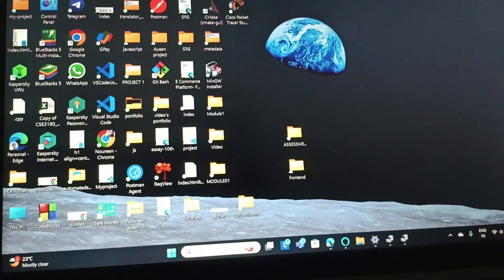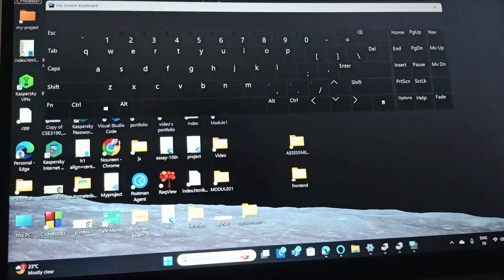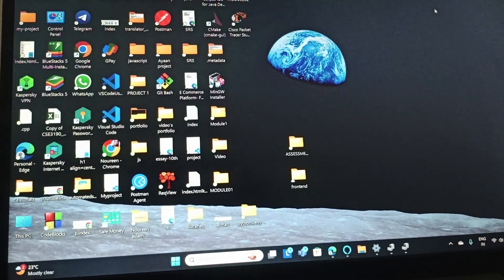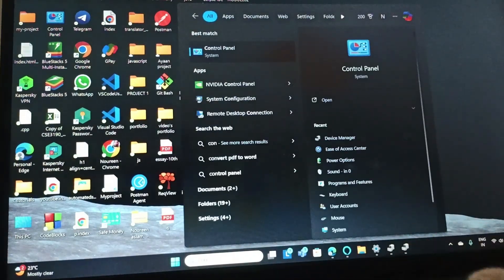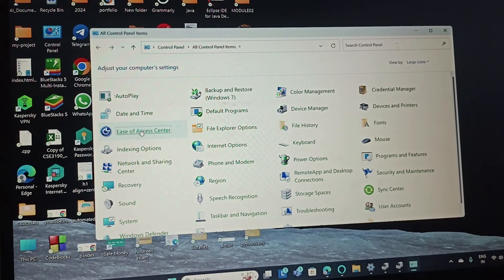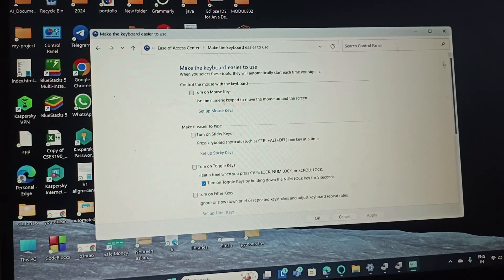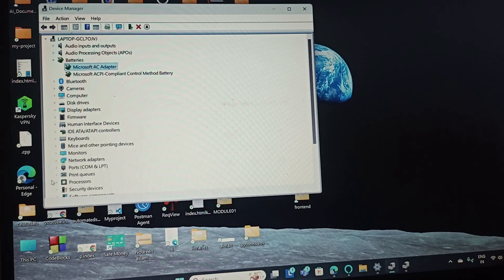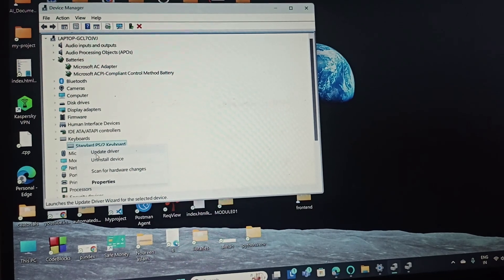How To Fix Lenovo Laptop Ctrl Key Stuck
Are You Struggling With A Stuck Ctrl Key On Your Lenovo Laptop? This Video Provides A Comprehensive Solution To This Common Issue. We Will Explore Both Simple Fixes And More Advanced Troubleshooting Methods To Help You Identify The Root Cause Of The Problem. From Cleaning Your Keyboard To Adjusting Settings, Our Expert Tips Will Empower You To Take Action And Resolve The Issue Efficiently. Watch Now To Regain The Full Functionality Of Your Laptop's Keyboard.

0:00 Introduction
0:11 Fix1:- Check For Debris
0:33 Fix2:- Use On Screen Keyboard
0:55 Fix3:- Disable The Keys
1:27 Fix4:- Update The Keyboard
1:44 Fix5:- Reinstall The Driver